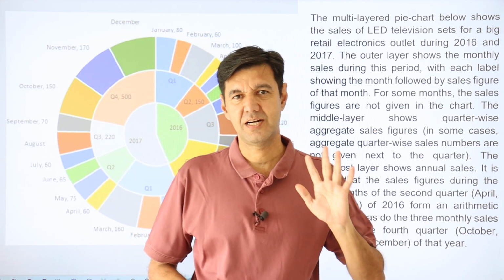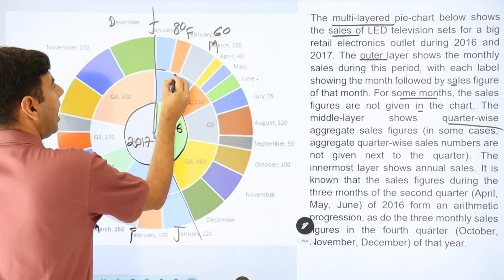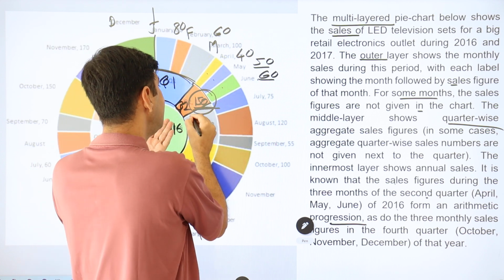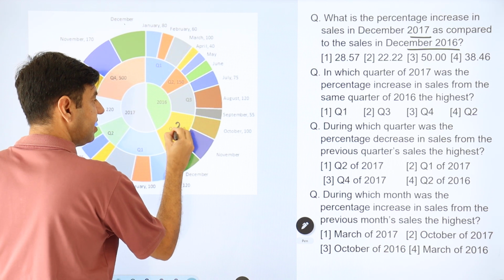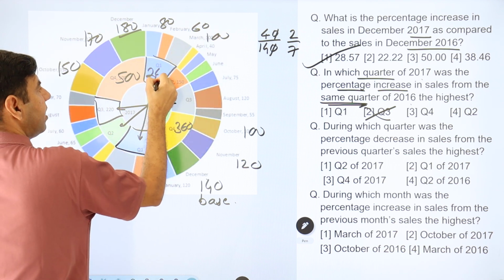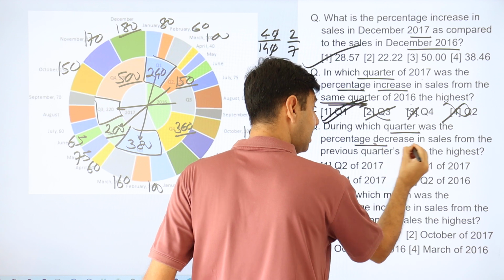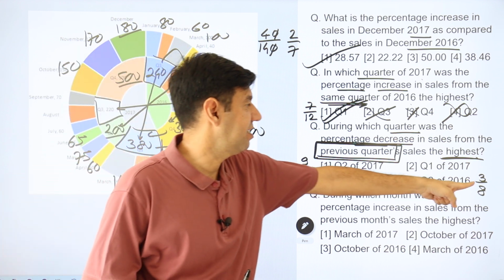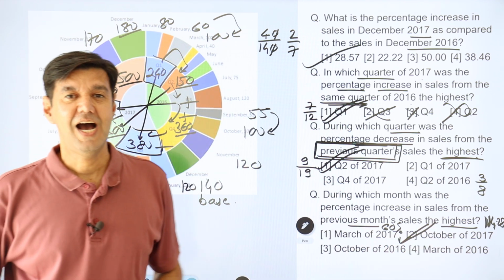CAT2018 Slot 1 DILR Multi-layered Pie Chart